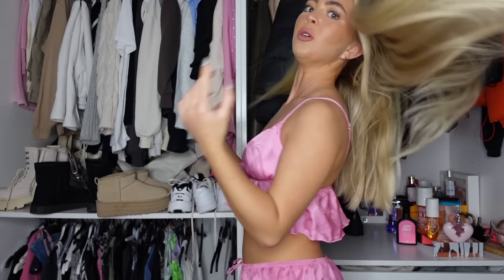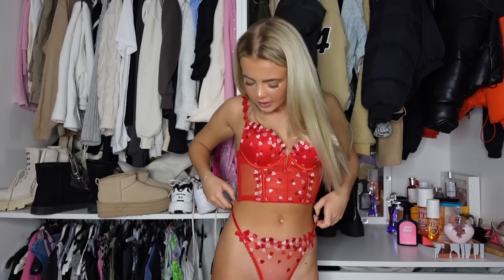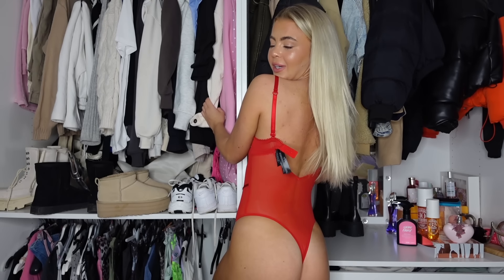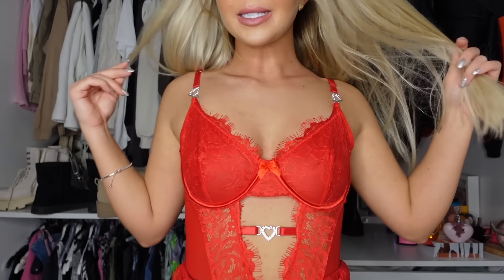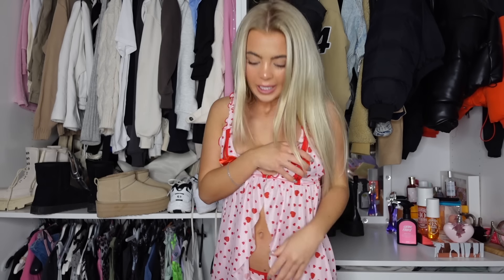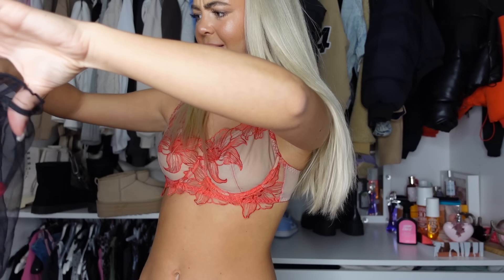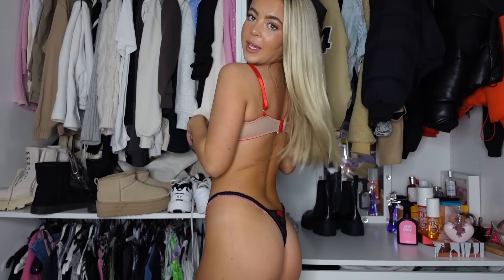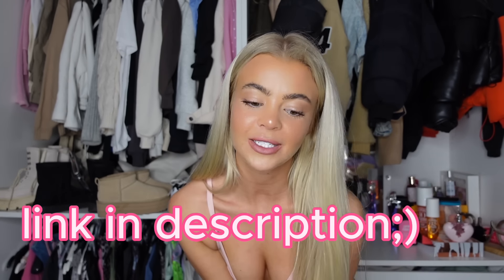Valentines Lingerie Haul! | Try-on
I went a bit crazy with the valentines underwear/outfits this year and thought i’d try them all on and show you guys!

Let me know which one is your favourite!